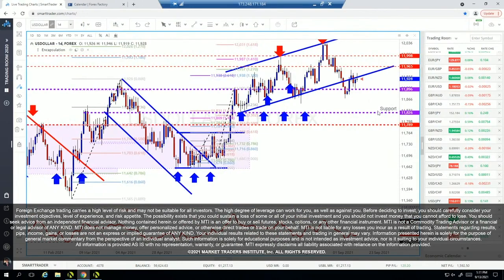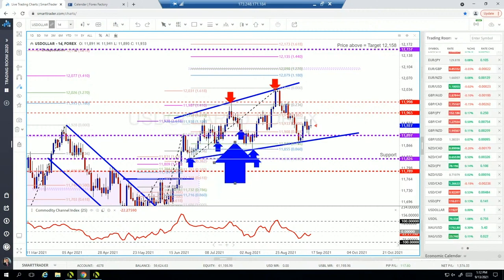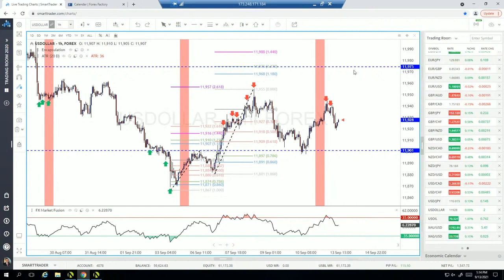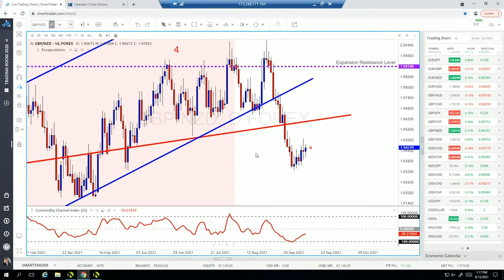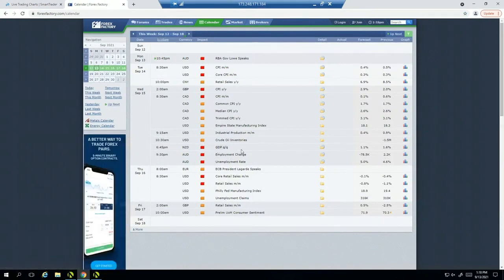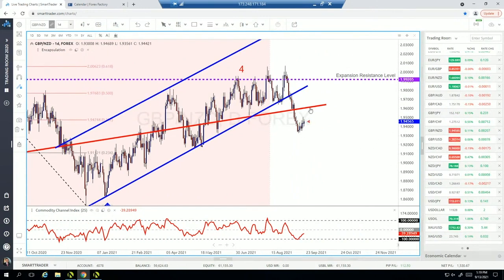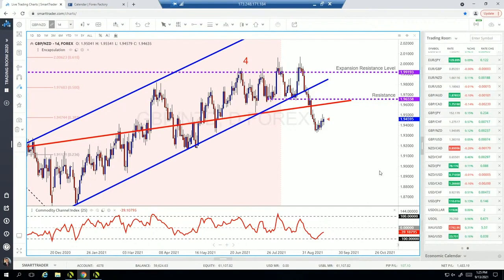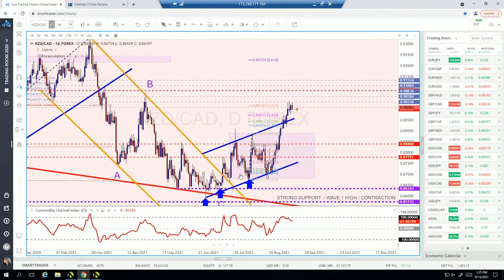Weekly Investment Draft - Forex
Pro traders Gary Fichardt, Chris Pulver and Tyson Clayton meet up for a deep dive into breaking global market news, emerging trends, top Forex trading opportunities, and answers to questions on trading forex.

If you’re serious about learning how to trade foreign currencies successfully, then our three veteran analysts are a great resource to help you to understand how to use all the best Forex trading tools and strategies available.

The Weekly Investment Draft helps active traders find new market opportunities and expertise from seasoned Forex traders.

If you’re interested in exclusive access to Market Traders Institute's live market webinars and pro trading rooms featuring our top Forex strategies, visit